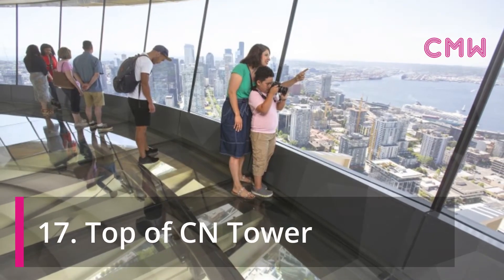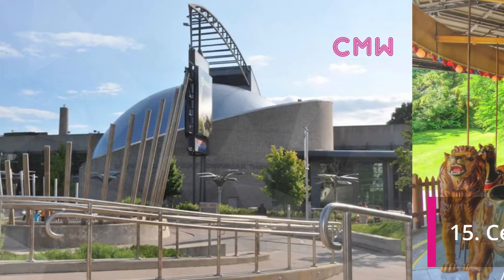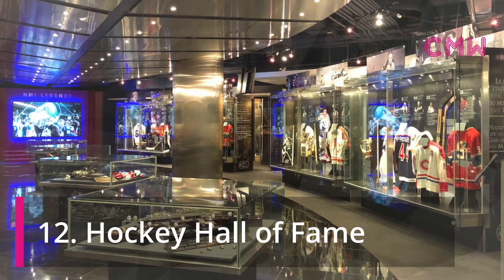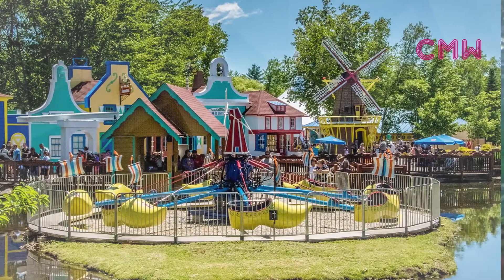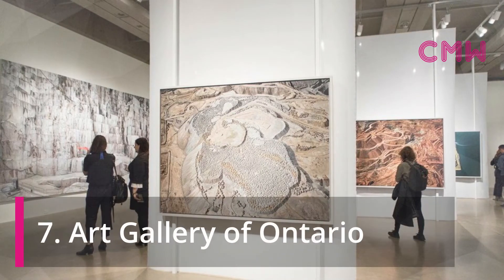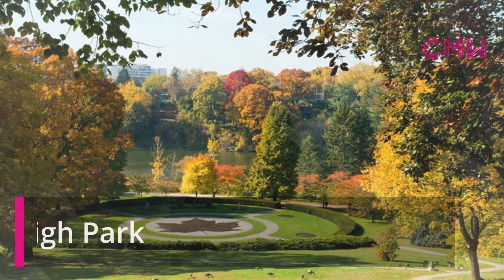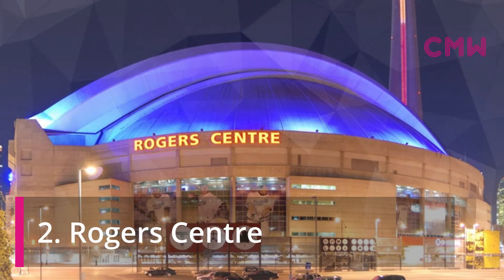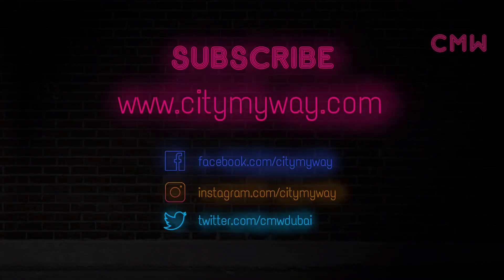🆕Best Things to Do With Kids in Toronto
To find out more about Things to Do With Kids in Toronto you can

This video is presenting Things to Do With Kids in Toronto valuable information but also try to cover the following subject:
-Toronto with Kids
-Toronto with Family
-Toronto Things to Do with Kids

Youtube is the best website to go when looking for videos about Things to Do With Kids in Toronto.
Things to Do With Kids in Toronto is obviously something that intrigues you and many people, so I made this video .
If you wish to find out even more about Toronto with Kids I advise you to take a look at our other video clips
Have I addressed all of your questions about Things to Do With Kids in Toronto?
Individuals who looked for Toronto with Kids also searched for Toronto with Family.